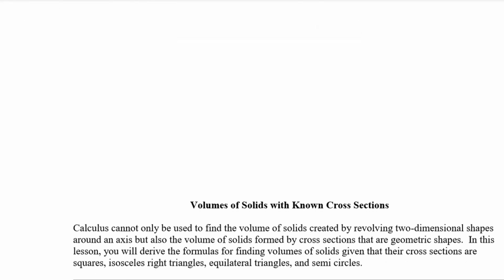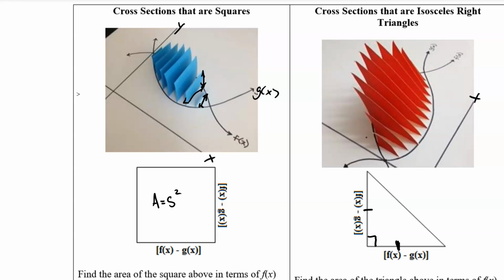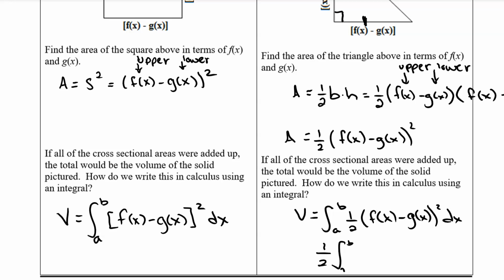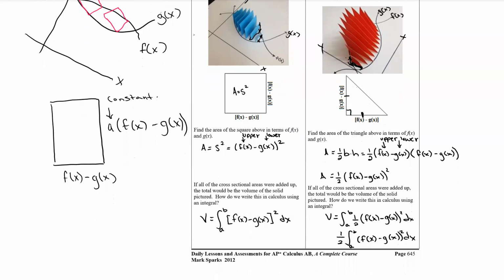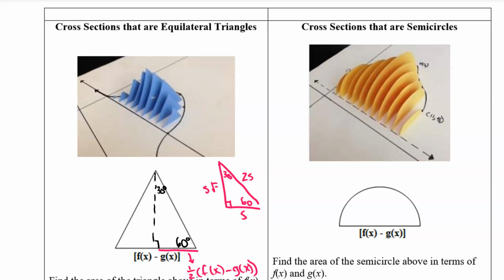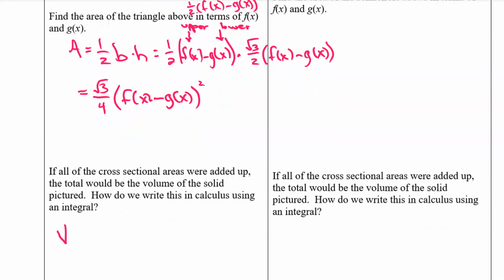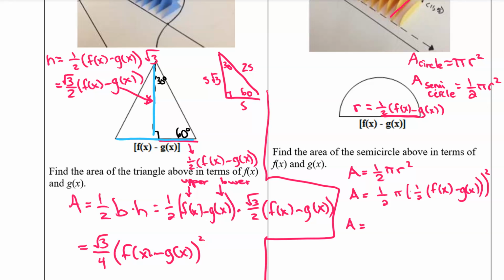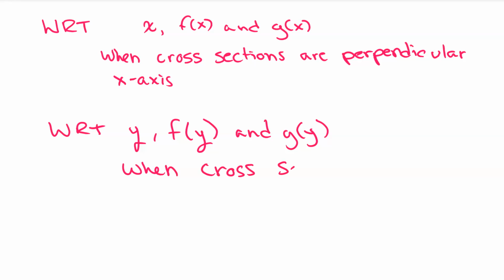10 Volume with Known Cross Sections Notes